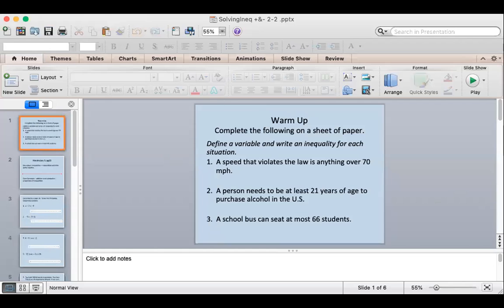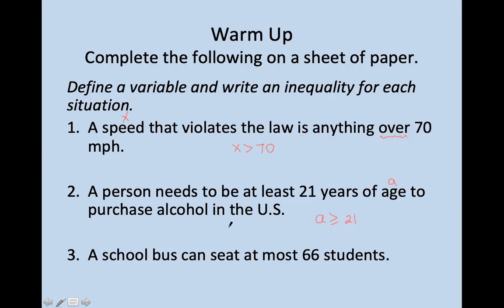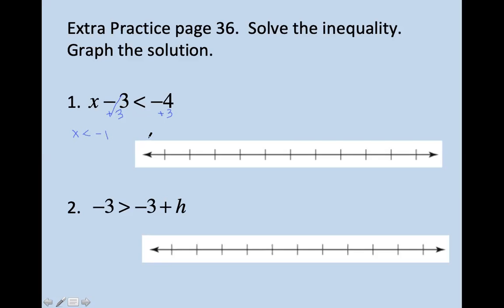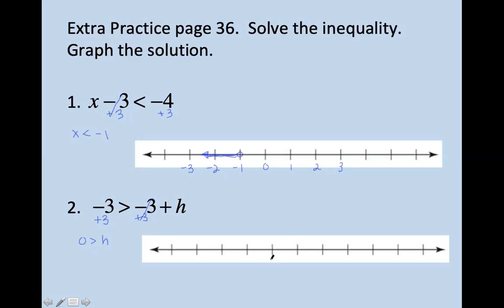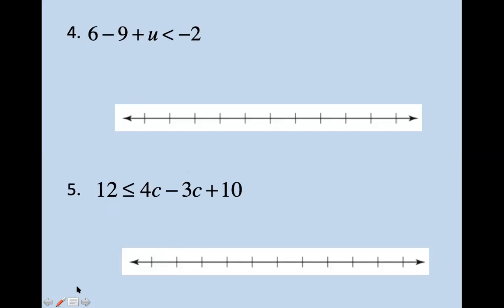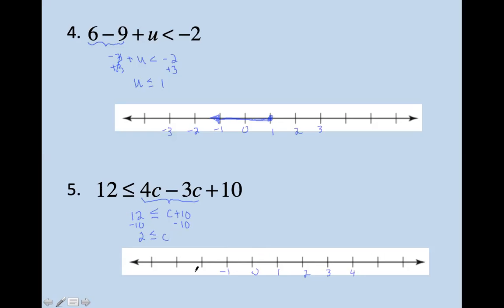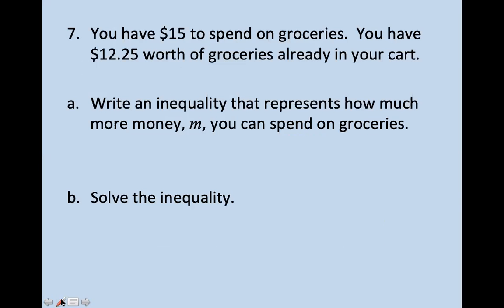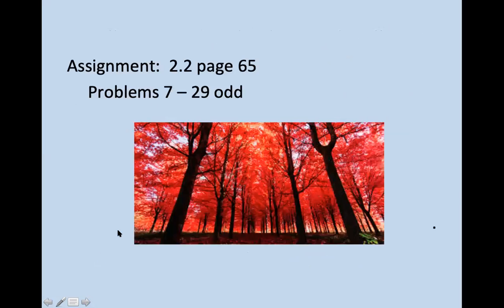2-2 Solving Inequalities using Addition & Subtraction